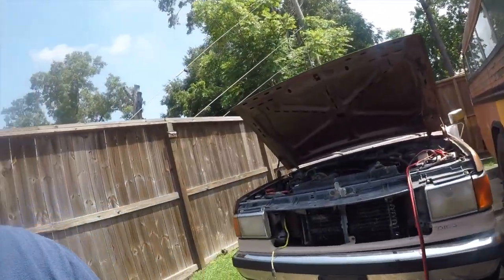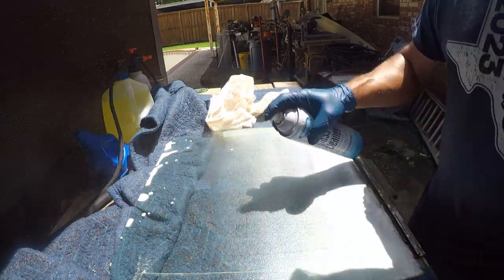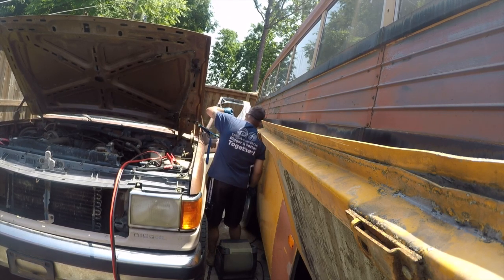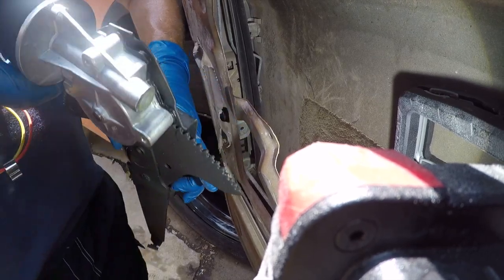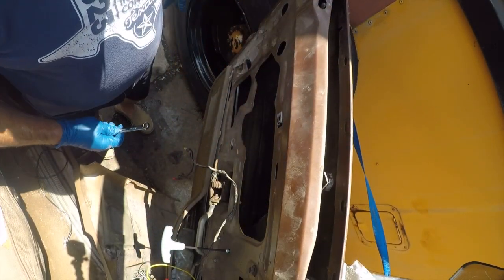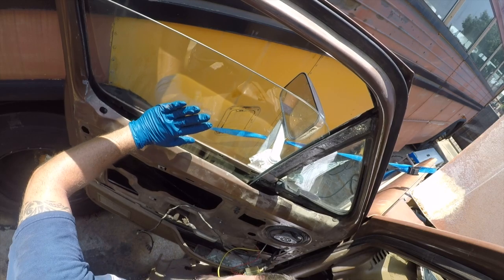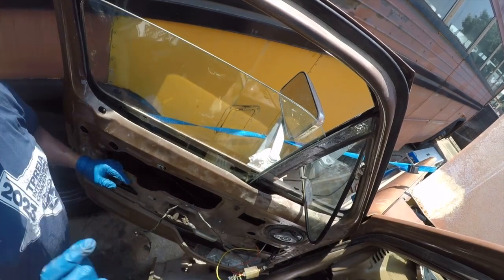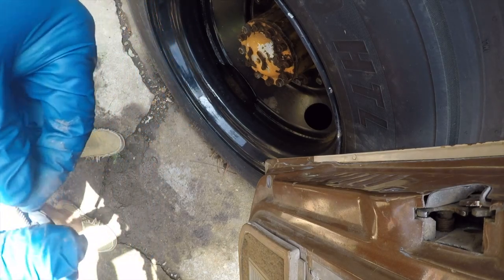F-350 IDI 7.3 Build - Episode 14 - Installing window regulator, and window on driver door++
In this episode of my build project I put the window regulator back in with a new motor.  I chose to use 1/4-20x1/2 cap head screws with lock nuts to hold it in.  I also adjust the tracks, lube the regulator slide and remove what's left of the power lock actuator.  Hope this helps someone with their OBS project.  F-series, Broncos and other Fords all seem to use the same regulator.

This is a 1990 F-350 Crew Cab Long Bed truck with a IDI 7.3 non-turbo motor in it.  I rescued it from a field on a farm and am putting it back to work.

Tools and parts used:
Screw / Bolts for regulator
lock nuts
Power window motor
Regular w/motor
Grease I use